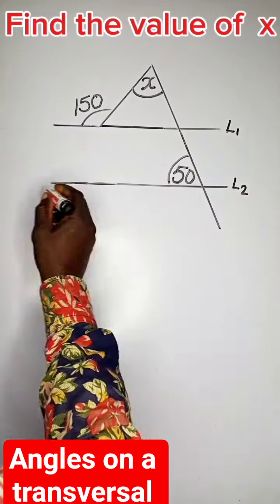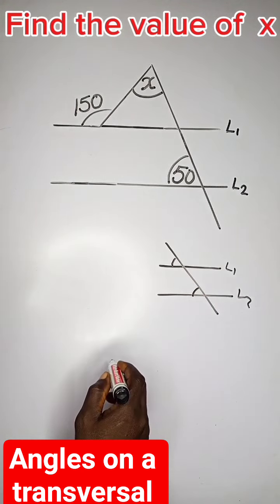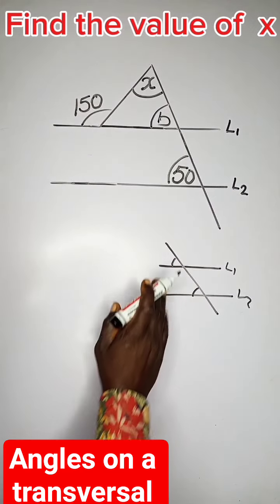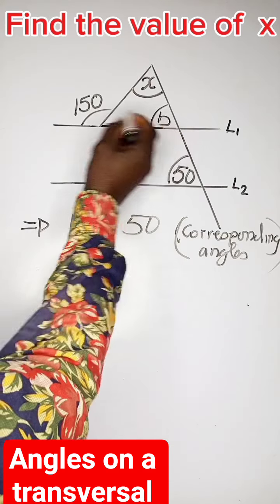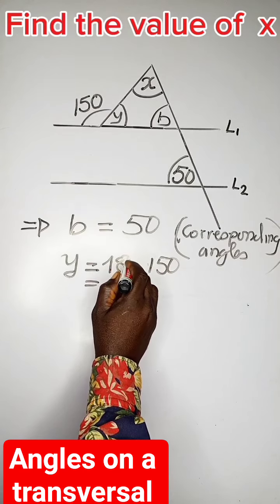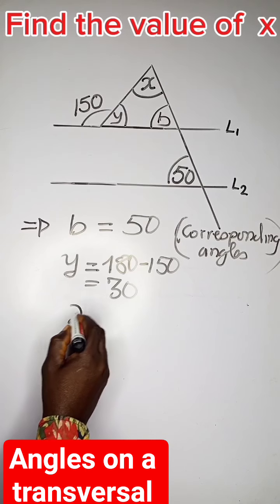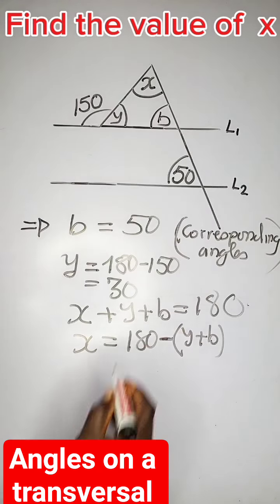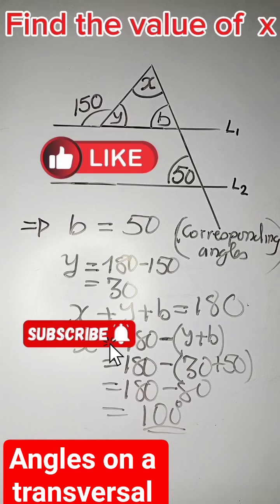Angles on a transversal